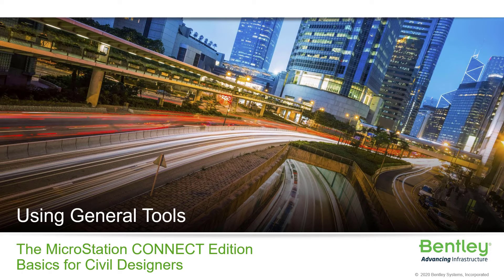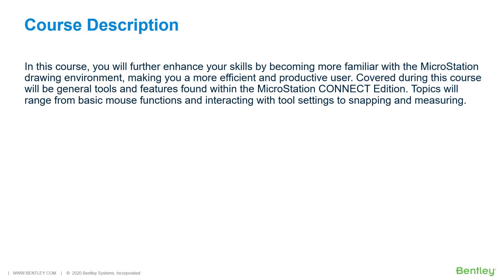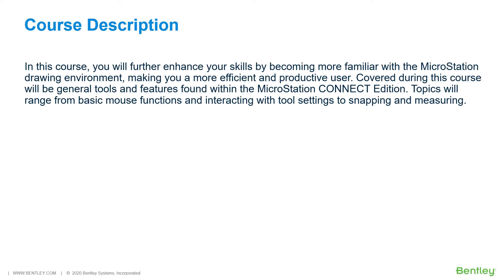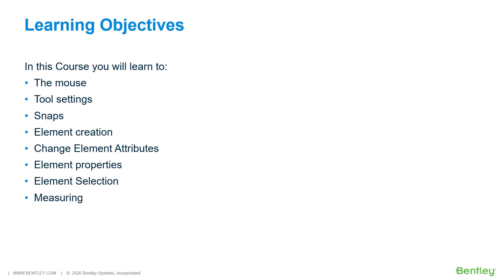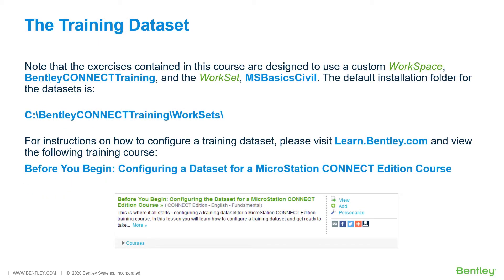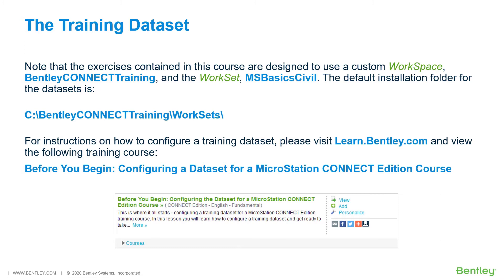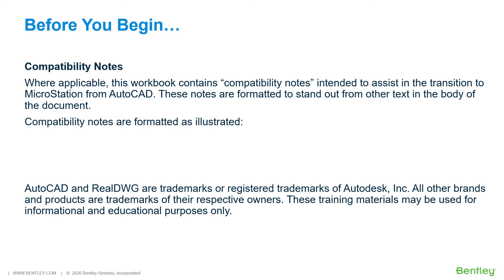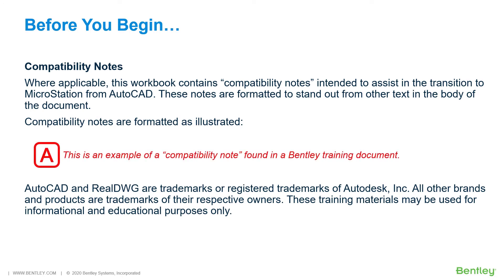Introduction to Using General Tools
This video is an introduction to the Using General Tools video series. You will learn what will be covered in the following videos.